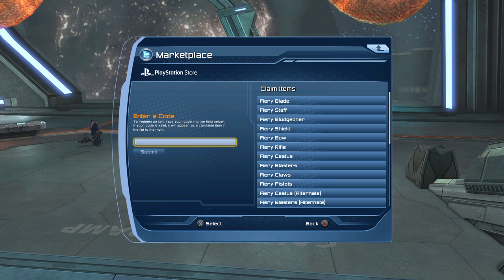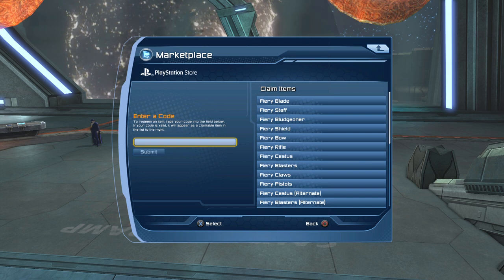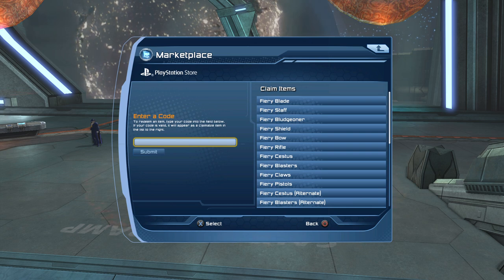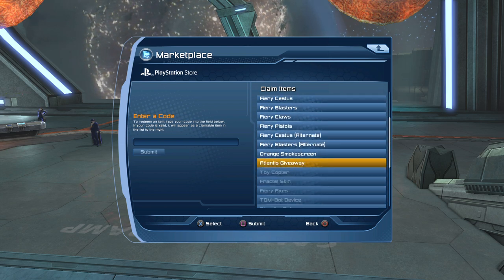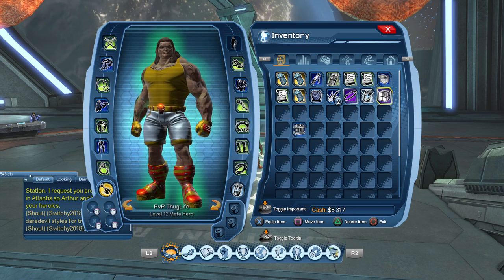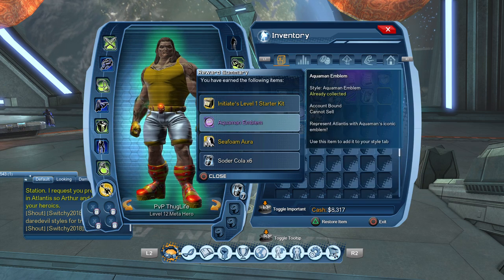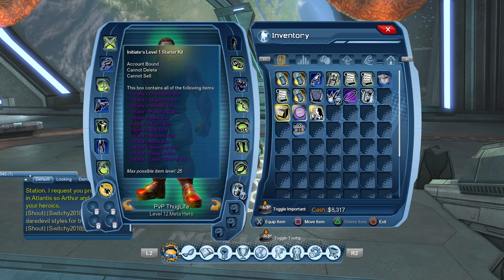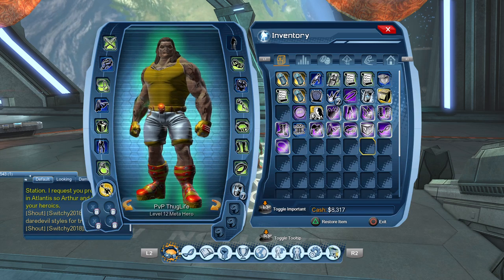Atlantis FREE starter Pack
The Code To Enter is: SEIZETHETHRONE

I Play DC Universe Online, Call Of Duty (when there a good title). Gta5. My Goal For this channel is to bring the best experience to you, my viewers. Daily Uploads. so please check me out.